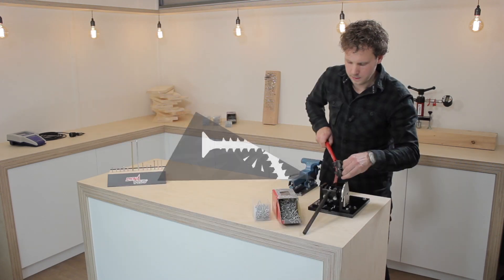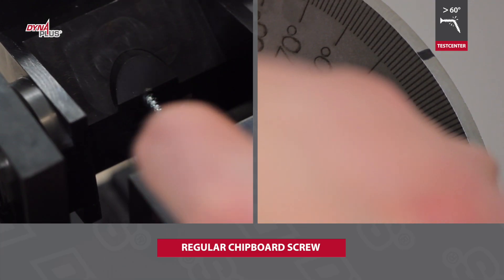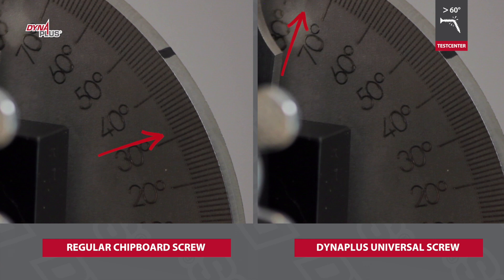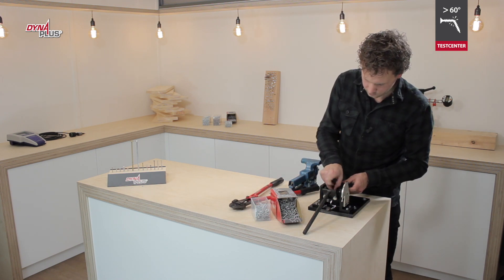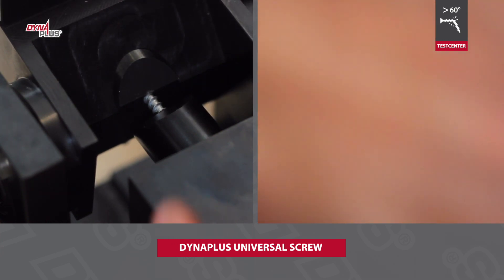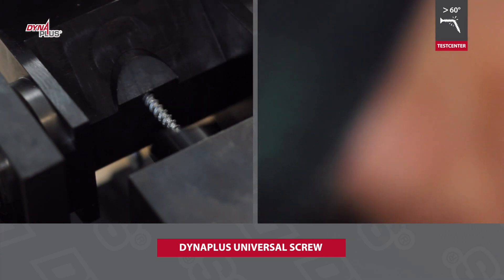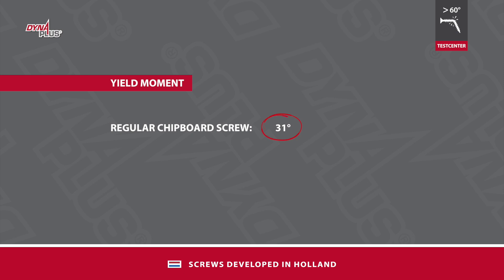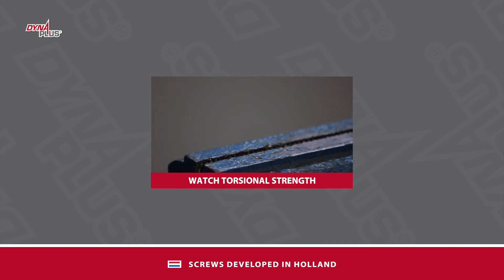Dynaplus Testcenter - Yield moment: the flexibility of a screw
A good screw is flexible and does not break in the working of wood. We test the yield moment of different screws in a bend set-up.

The Dynaplus screw is much more flexible than other chipboard screws. Wood works: it expands and contracts. We therefore also do a test in which we bend the screw to an angle of 45 degrees and back again. Thus, the Dynaplus screw can move along with the working wood.

The difference in flexibility between screws arises due to the different steel types that can be used and due to a balanced post-hardening process.

A screw must be not only flexible, but also strong. Want to know more about the strength of screws? Watch our video about the yield moment.